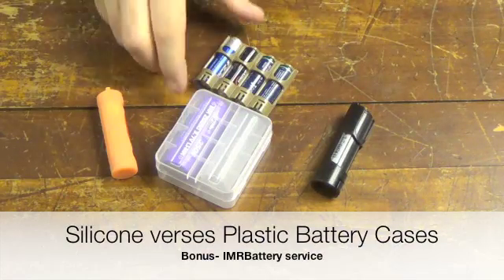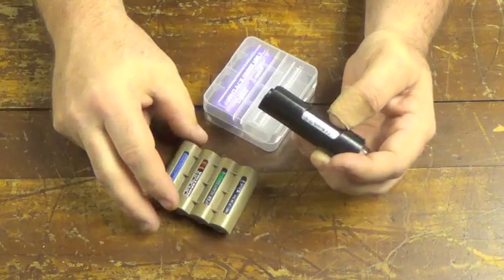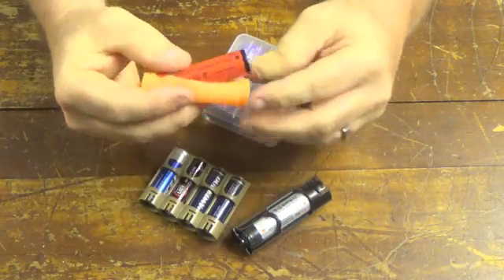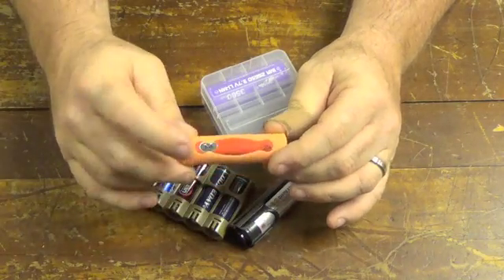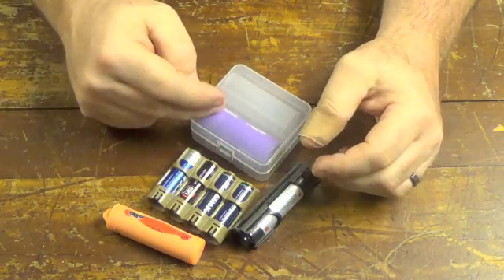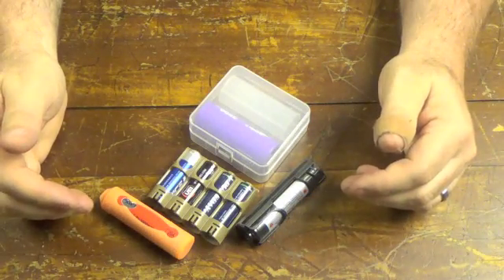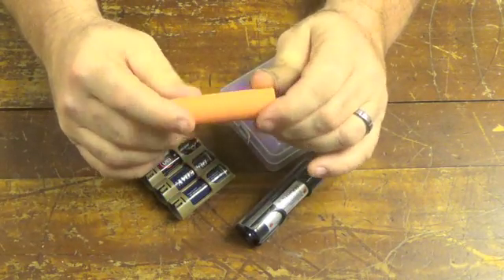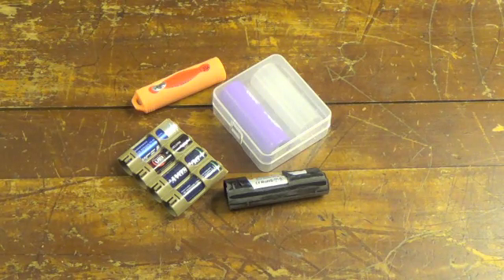Silicone vs Plastic Battery Cases: plus a recent IMRBatteries order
A quick look at a cheap silicone alternative to the hard plastic battery cases sold by Power-Pax.

Cheaper, lighter, and can be hung from a keyring, but, perhaps they don't offer the same level of protection.

Time will tell, but in the meantime, it is nice to have choices.

I also report on a recent order from a "new" battery supplier called IMRbatteries.com.  They seem to be a viable option for those of us who prefer a US based supplier as a hedge against getting counterfeits.